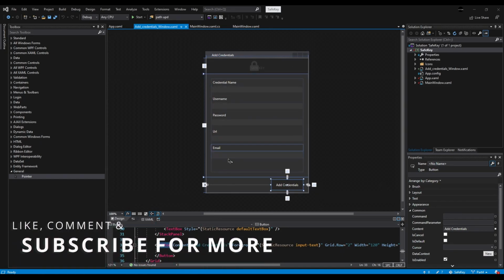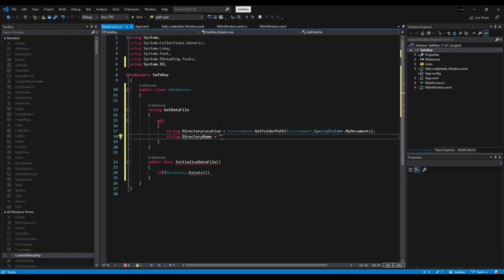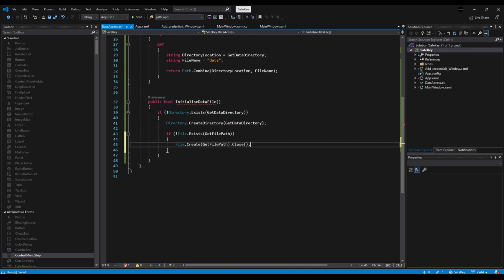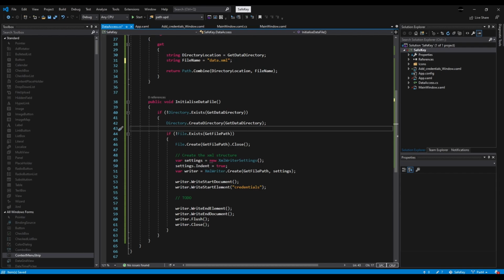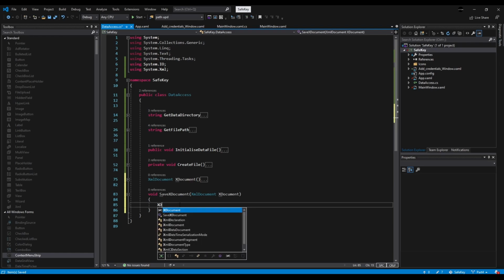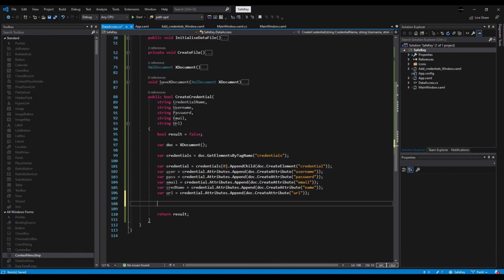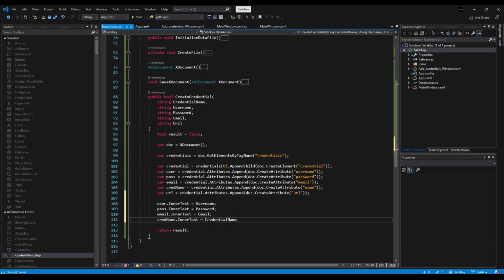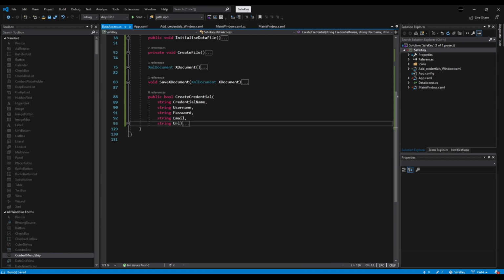WPF Credential Manager Project - Part 5